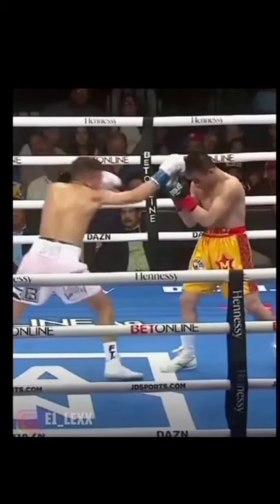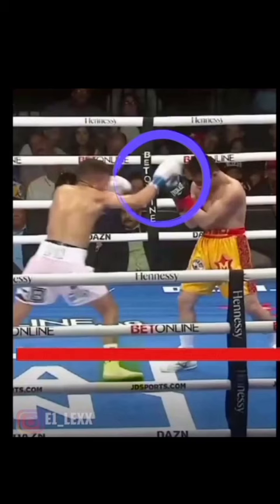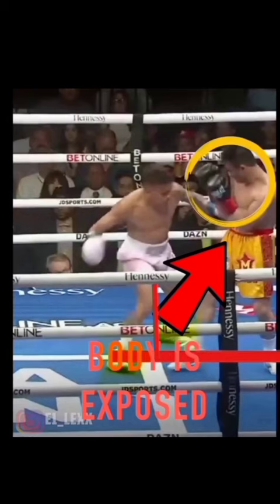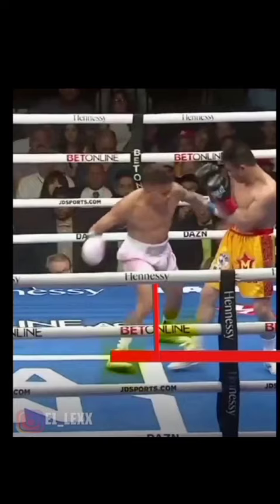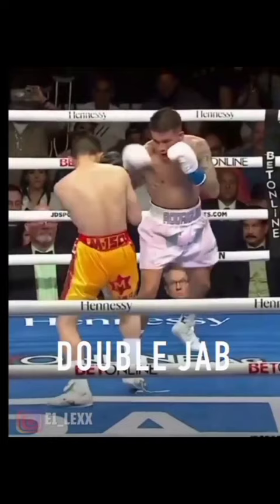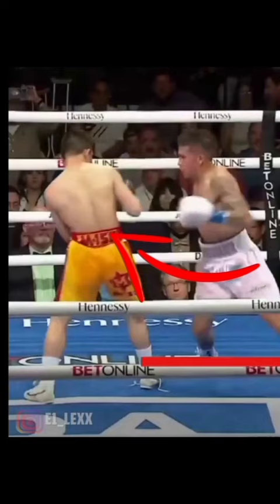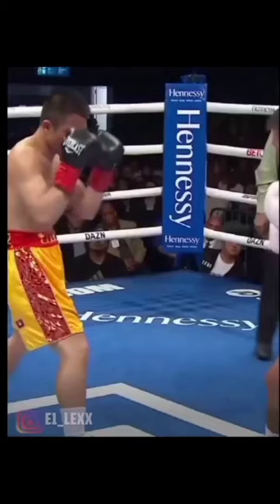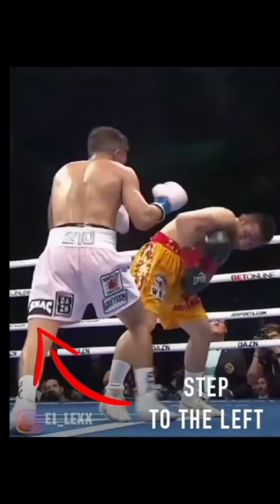Bam Rodriguez Footwork! see the full video on my IG: E1_LEXX